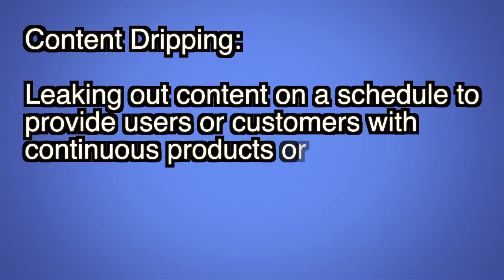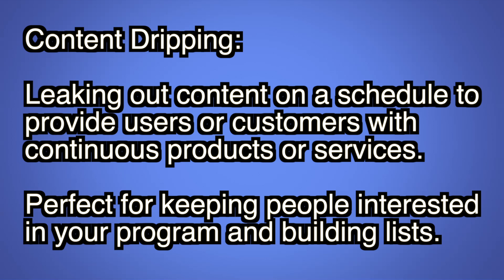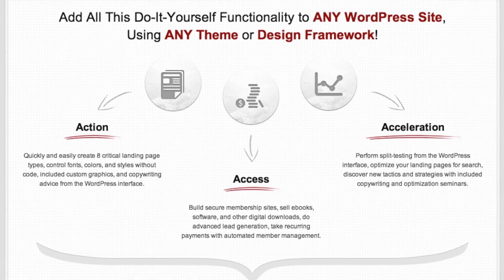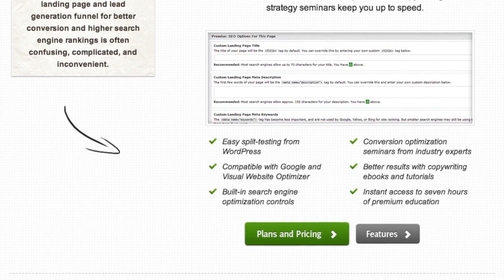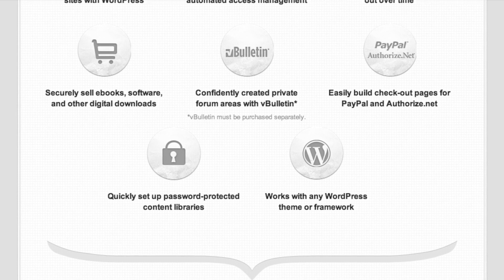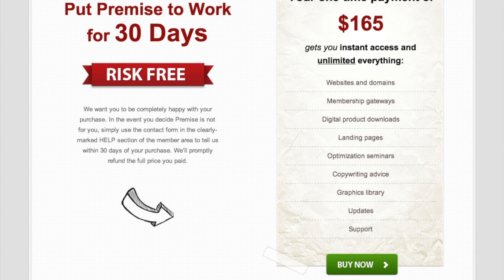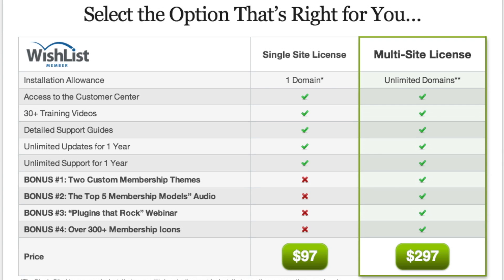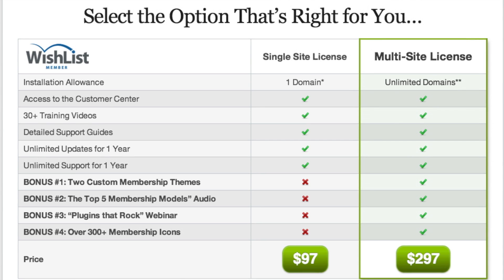Wishlist Member vs Premise - WordPress Membership Plugins - PressThis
After spending an extensive amount of time with eCommerce on the WordPress framework, Matt and Dan decide it is time to move from selling products to selling services.

Whether you want to provide articles, video content, or specialized forums for your most stalwart patrons, adding a membership plugin to your WordPress-powered website is easy and can handle a good flow of content.

Make people "Gold" members to access premium content, sell an e-book, or even provide an ad-free experience to paid members all with these awesome plugins. Matt and Dan will guide you through what to look out for when choosing a plugin.  This week's episode focuses on two of the heavy-hitters, Wishlist Member and Premise for WordPress.

SHOW NOTES:

1:06 - What is Content Dripping?

3:38 - Wishlist Member

5:42 - Content Distribution

8:18 - Premise for WordPress

10:11 - Pricing

12:55 - The Verdict